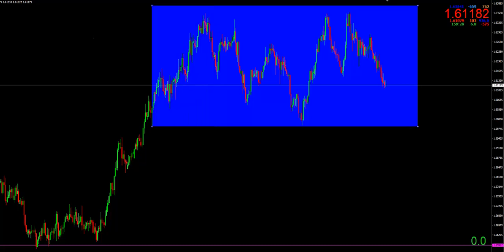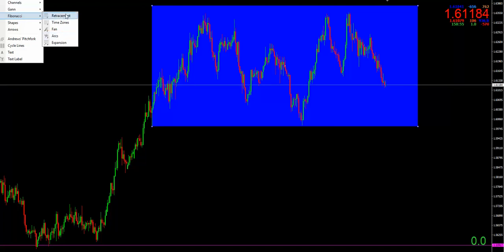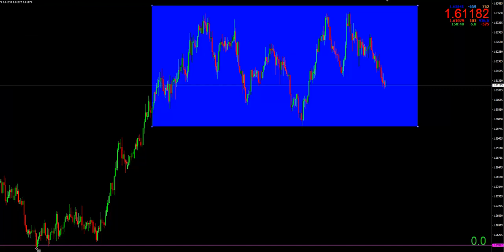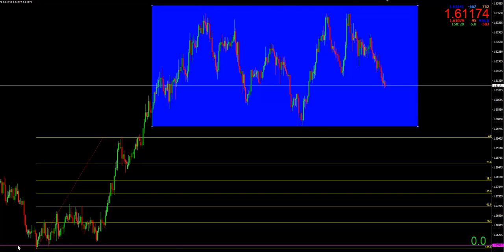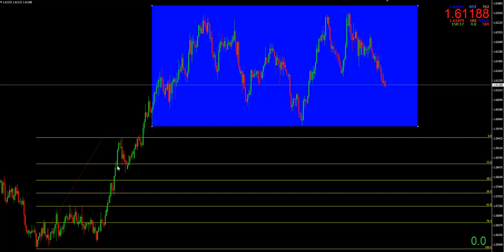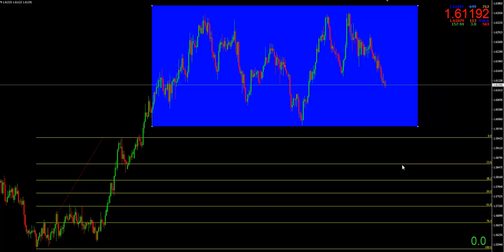How to Trade Fibonacci Retracement and Expansion Pt1